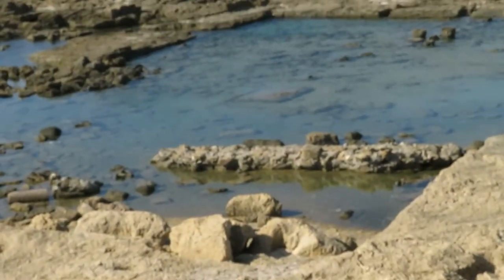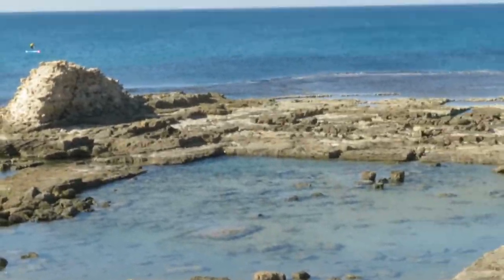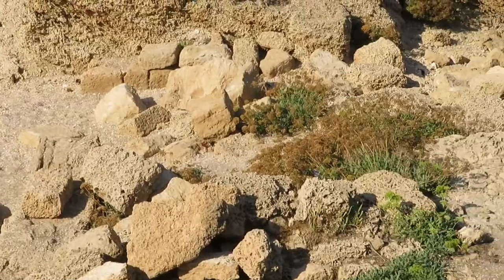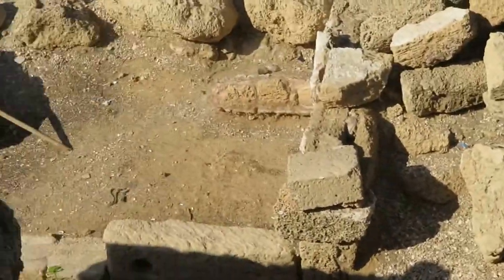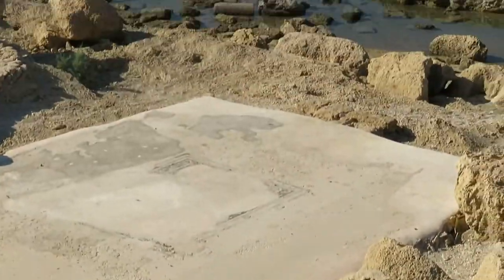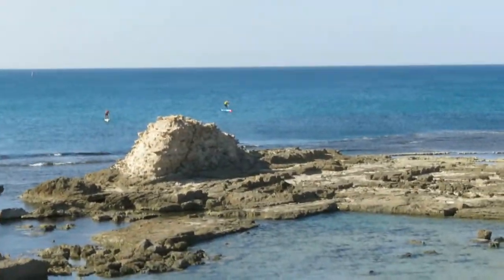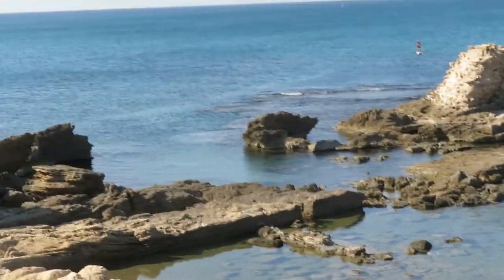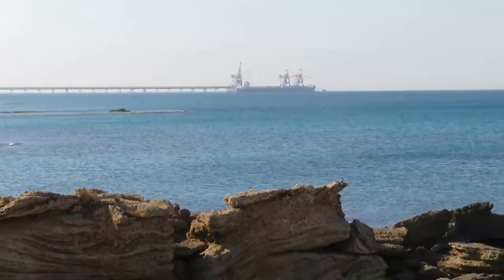CAESAREA 2019.025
CAESAREA, ISRAEL